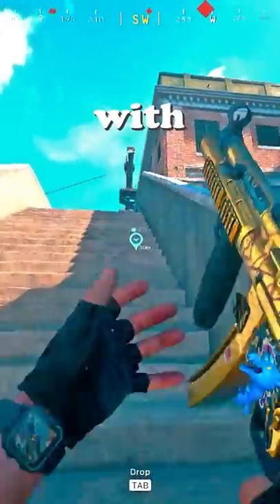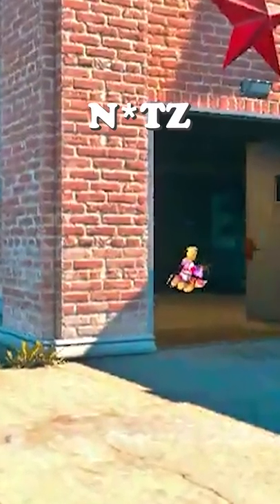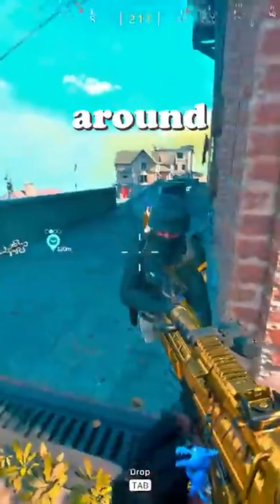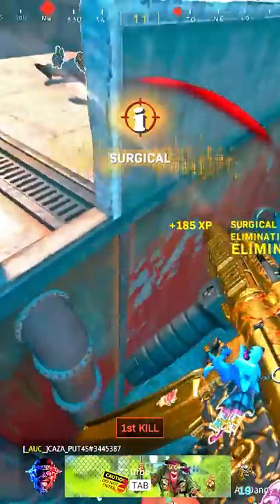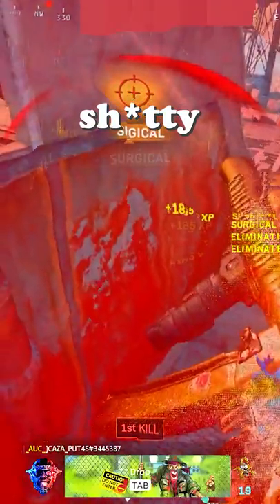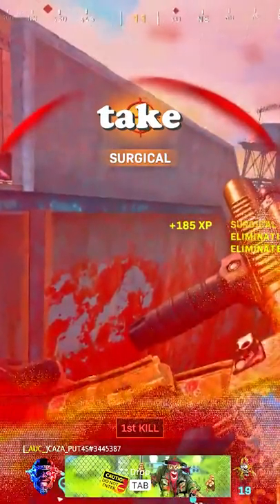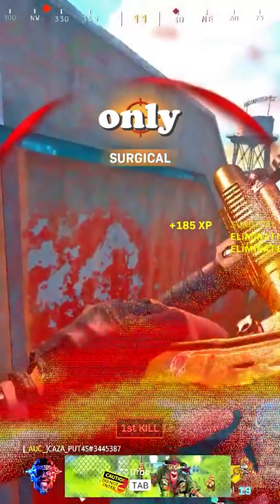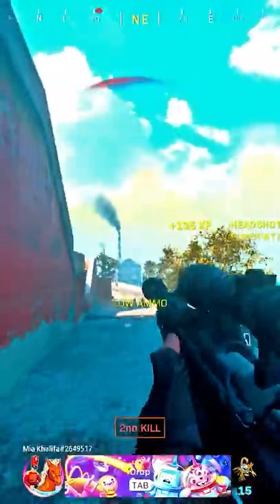HOW DID THIS HAPPEN?